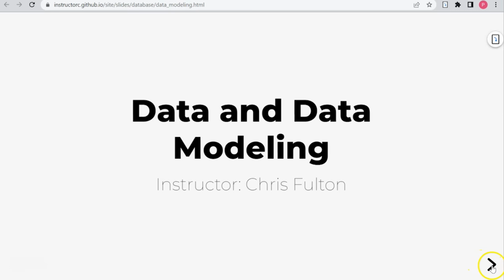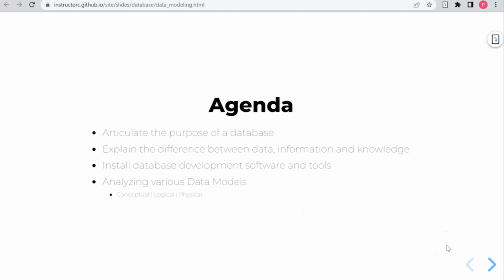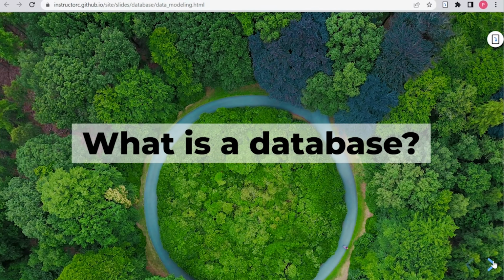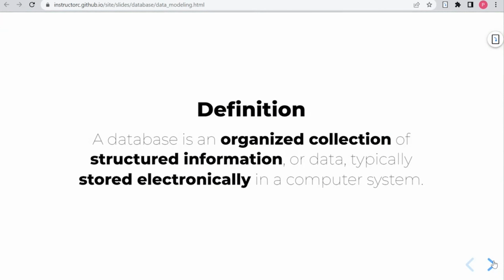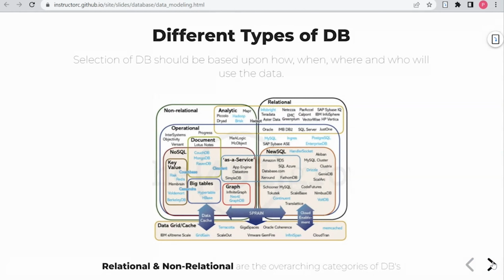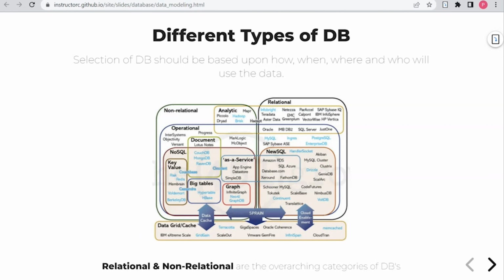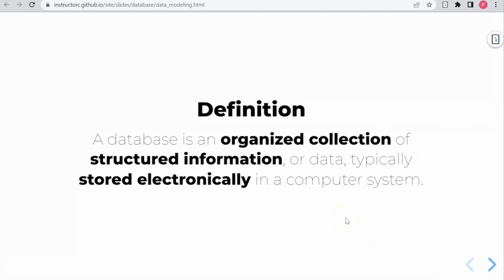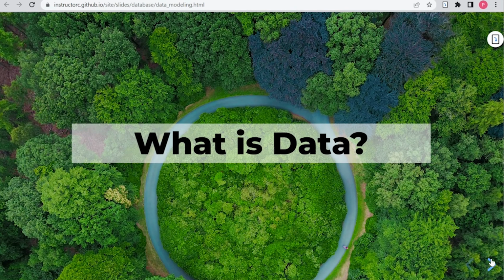Data and Data Modeling: The purpose of a database?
In this video, we review the definition of a database and discuss the various categories databases fall within.